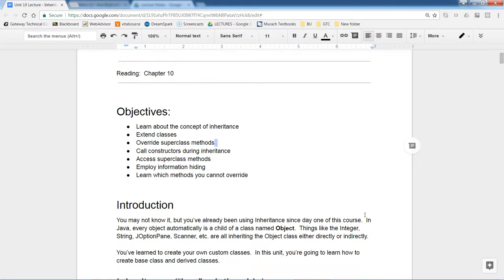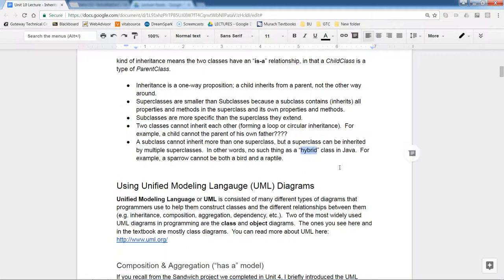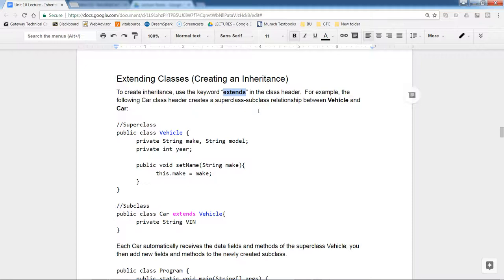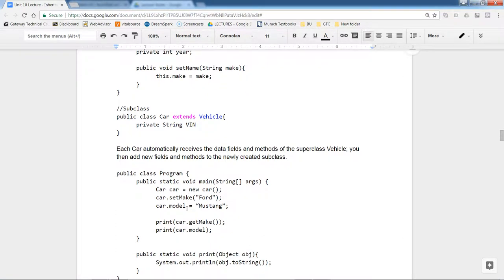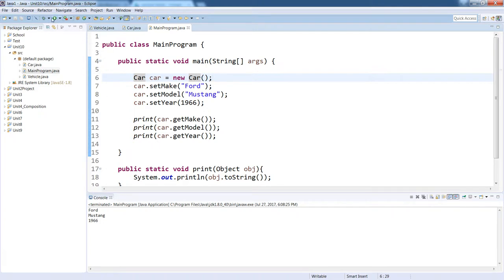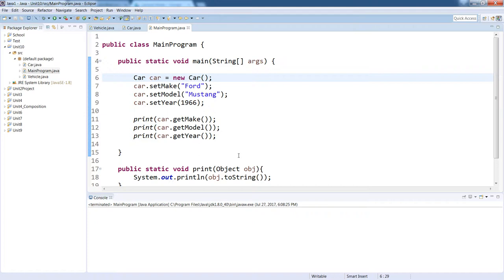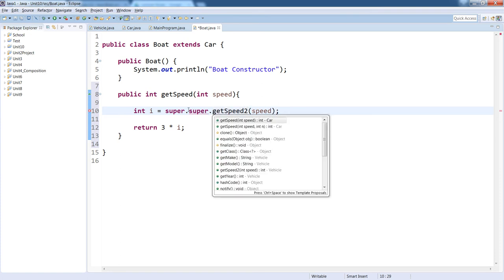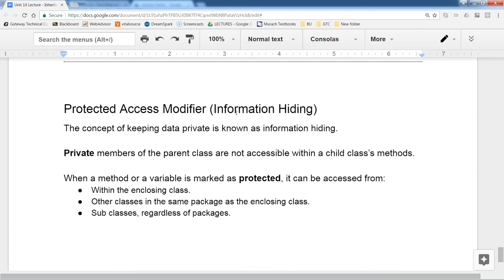Java Programming 1 - Inheritance Part 1/2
In this video, I cover Inheritance, the relationships between superclasses (aka base classes, parent classes) and subclasses (aka derived classes, child classes), Information Hiding (Protected access modifier),  rules of Inheritance, how to access Superclass constructors and methods via the "super" directive, Override vs Overoad, super() vs this().